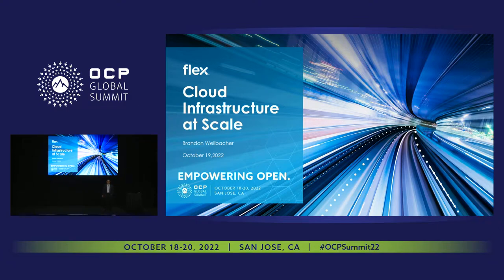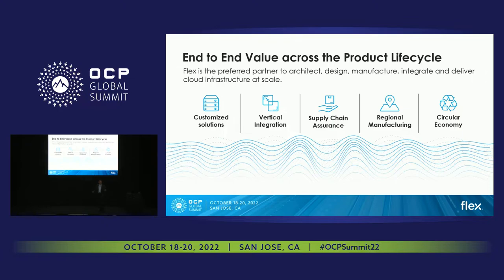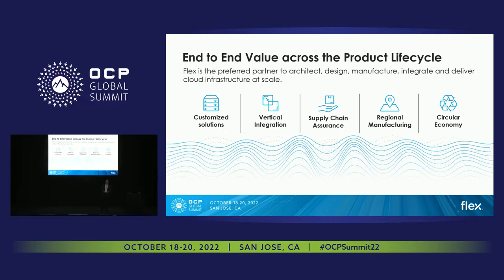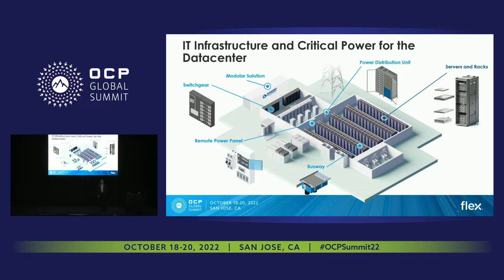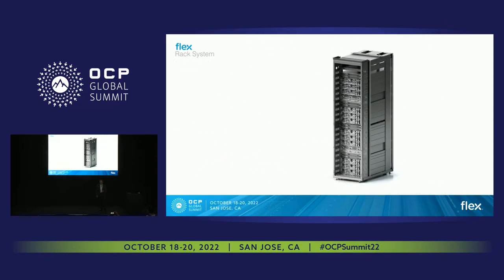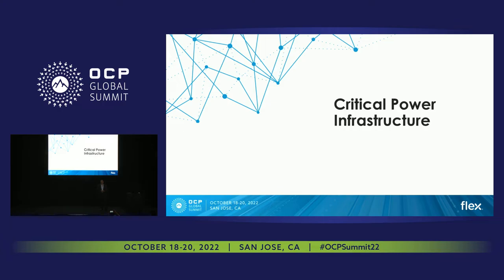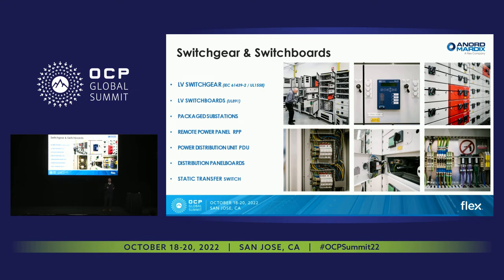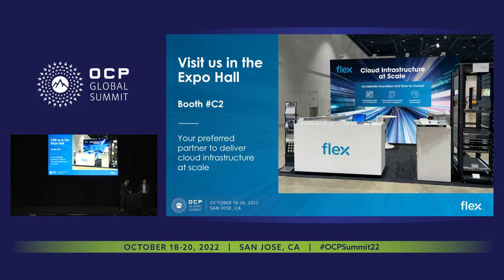Cloud Infrastructure at Scale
Brandon Weilbacher (Flex)